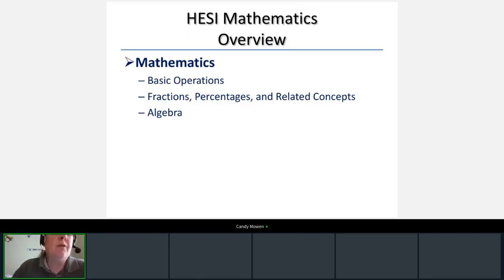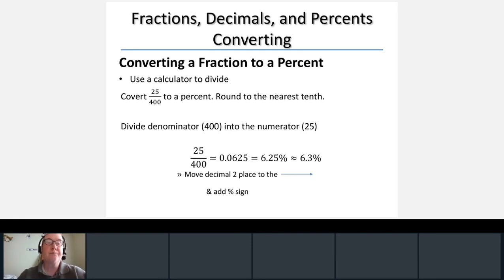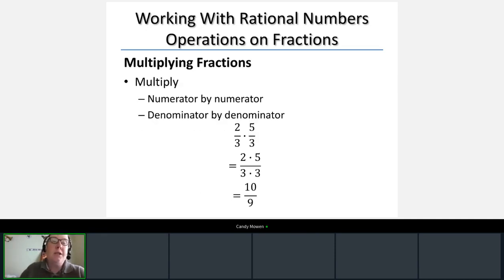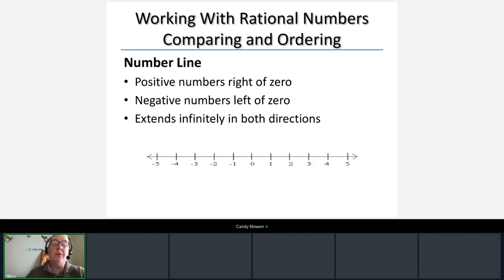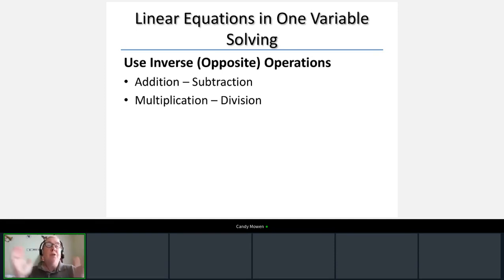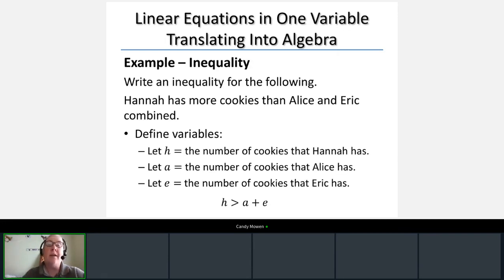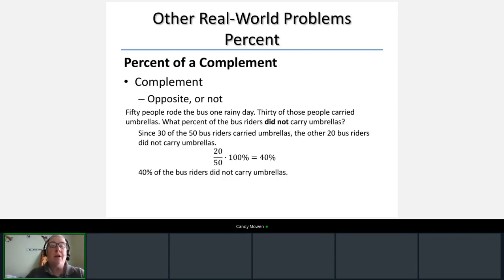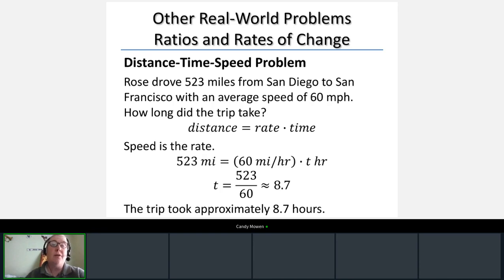HESI Prep Course Mathematics Part 1 HD 1080 WEB H264 4000